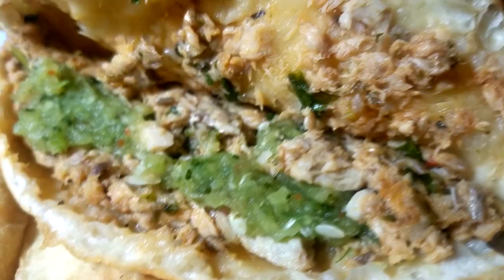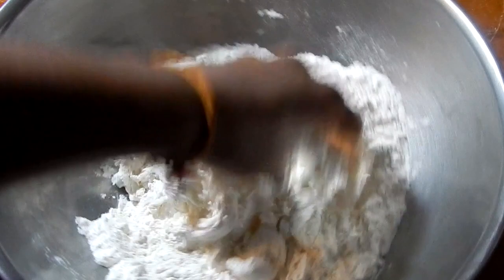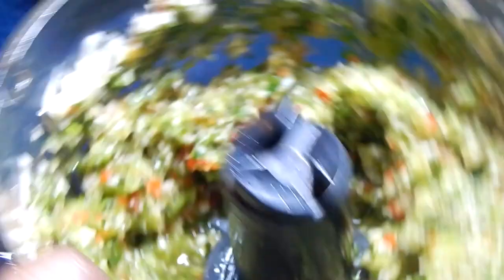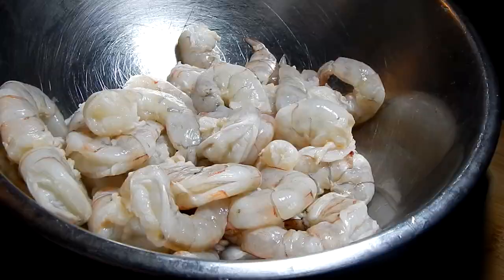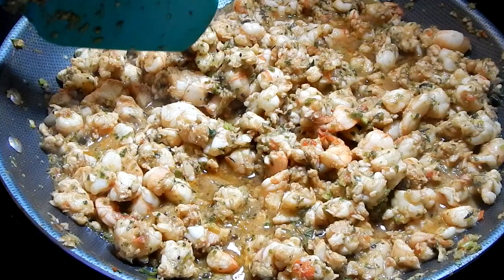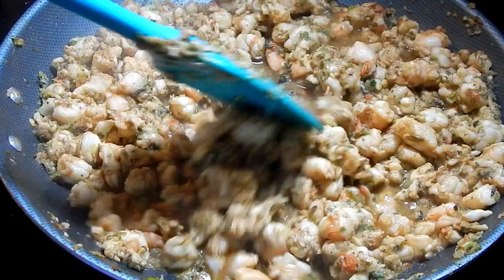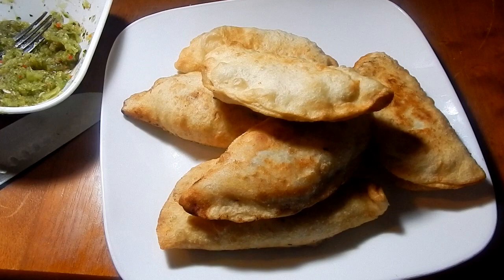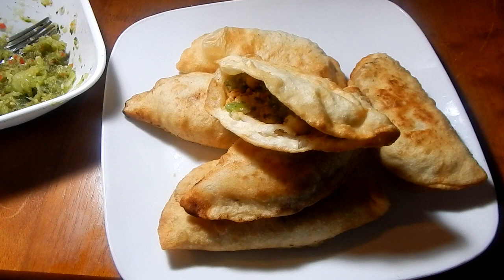Shrimp Pies | Taste of Trini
Here's a perfect Lent recipe for those who are fasting! This is a perfect appetizer that's so delicious and simple to make. These can be baked or fried and can be eaten with any chutney or sauce of your preference.
Here's what you'll need:

For the dough:

2 cups of flour
1 tsp of baking powder
1 tsp sugar
1/2 cup - 3/4 cup water

For the Shrimp filling:

2 lbs of shrimp, shelled and deveined and cut into small pieces
1/4 cup green seasoning (culantro/shadon beni/bandhania, 10 cloves of garlic, 1 hot pepper, 4-6 pimento peppers)
salt
pepper
1 teaspoon lemon
1 teaspoon dried thyme
a dash of ginger soy sauce
a drizzle of sesame oil
2 tablespoons of ketchup

Love,

R.